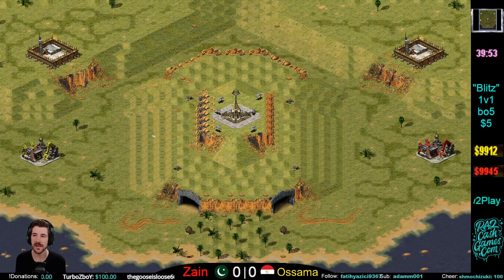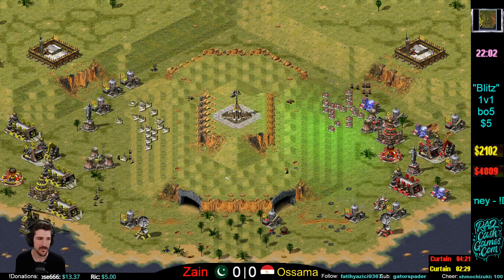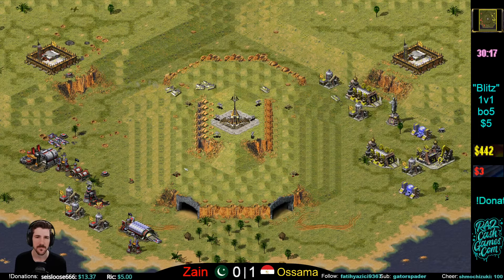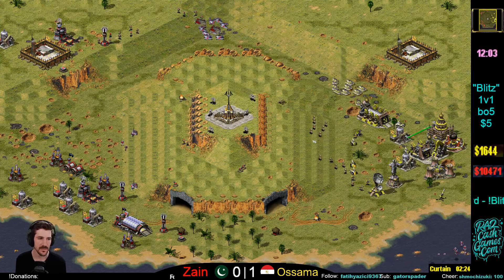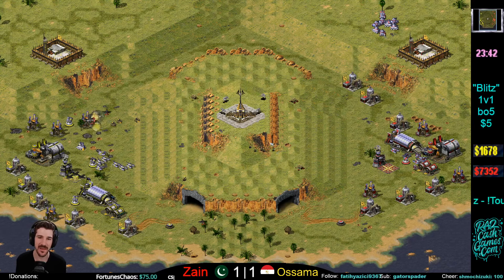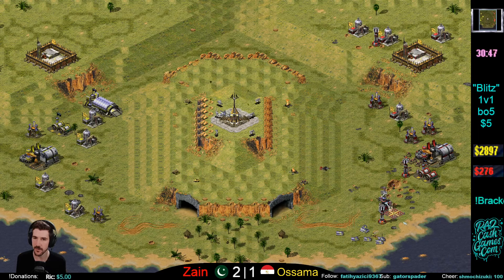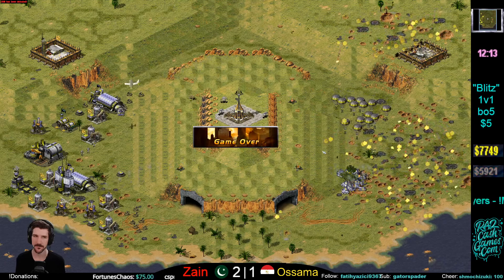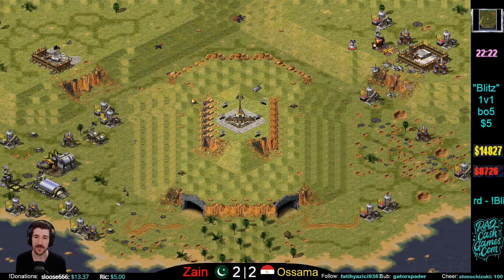NEW MAP & GREAT GAME! - Red Alert 2 | Pro 1v1 | Online Multiplayer | Command & Conquer Yuris Revenge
RedAlert2.com - Play "Red Alert 2" Online for FREE w/ Friends! (Info Below)
- Tournament Map for July! --COME PLAY! We have divisions for all skill levels.

Hey everyone! My name's Iver. I host and stream pro Command & Conquer: Red Alert 2 (Yuri's Revenge) games... and give the winners cash :)

My channel features a variety of RA2 gameplay, including professional 1v1 matches, 2v2 games, show-matches, multi-player, free-for-all (FFA), tournaments, and cash prize events. We also feature helpful tutorials, strategies, and walk-throughs, with tips/tricks for new players. I focus mostly on PvP, but I also do PvE occasionally, like 1v7 Brutal AI Enemy challenges, Allied Campaign, and Soviet Campaign games.

"Red Alert 2 Remastered" has yet to officially release, but until it does, I've created a variety of custom maps, tiny maps, survival maps, and mod maps to keep us all entertained! We have a great community of players of all skill levels... download the game today, and come play with us! :)

💥 "Blitz"
This is a Red Alert 2 game mode of my own creation. Tiny-map, no ore, build oil for money (max 12 oils). All Allied get all Allied bonuses (minus France), all Soviet get all Soviet bonuses. There is a 10min game timer. No engineers allowed.

🎉Wanna watch LIVE?!

💪 Wanna play?
After the scheduled matches I host open games that anyone can join!

I also host tournaments each month with brackets for players of ALL skill levels.

👍 Download Red Alert 2?
Trying to figure out how to play RA2 online? Follow this link, it has a video that explains how to download the game and play on Cncnet!

This is a free and easy to use messaging app popular in the gaming world. See schedules, ask questions, and join the community!